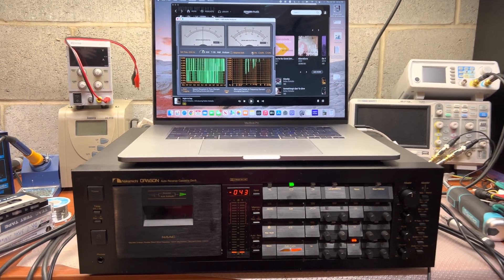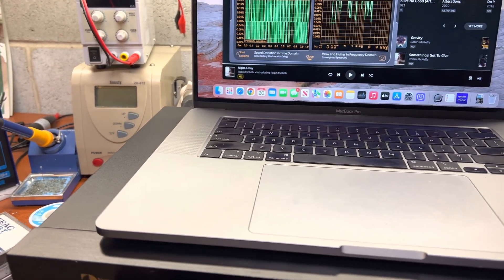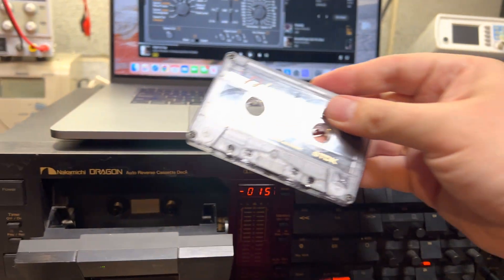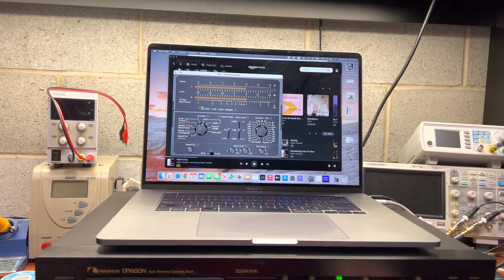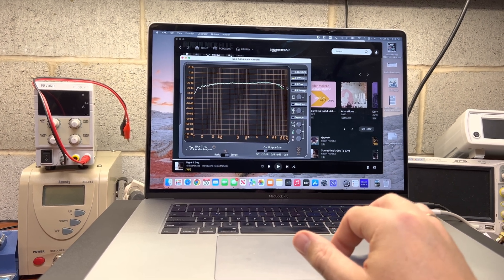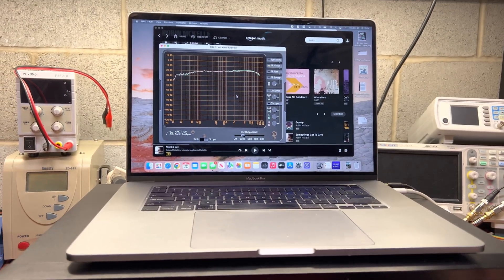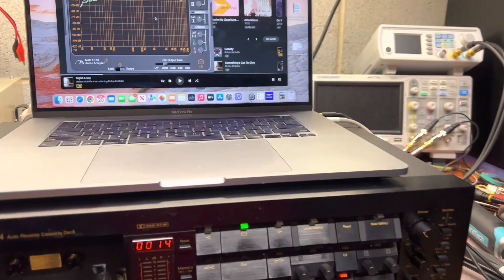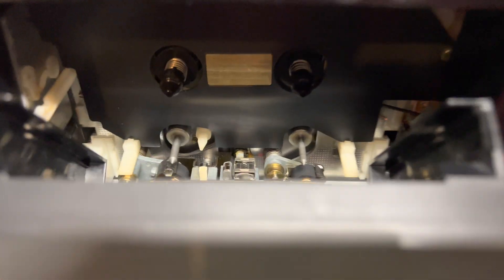Measuring Parameters on the Restored Nakamichi Dragon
After giving the iconic Nakamichi Dragon cassette deck its first service in 40 years, it's time to measure its performance parameters to see just how well this beast is doing.

Join me as I run thorough tests on this vintage gem, analyzing parameters like wow and flutter, frequency response, and more. These tests will not only give us insights into the Dragon's performance but also show us how our restoration efforts have paid off.

Whether you're a fan of vintage audio equipment or just enjoy seeing old tech being brought back to life, this video is for you. Witness the power and precision of the restored Nakamichi Dragon and see how it holds up against modern standards.